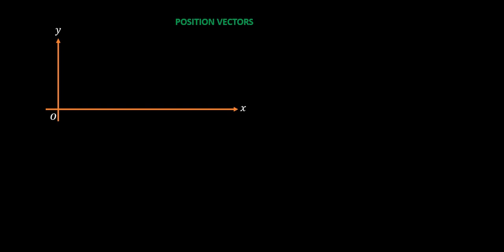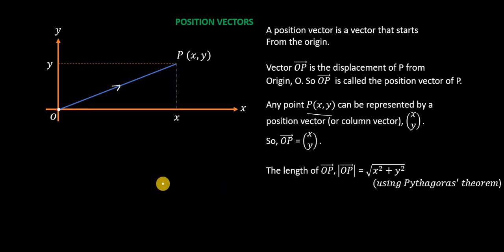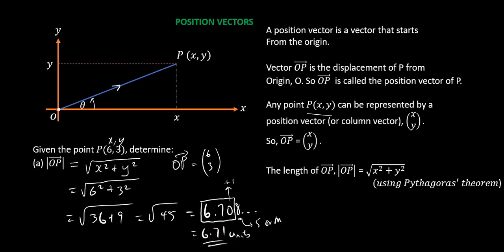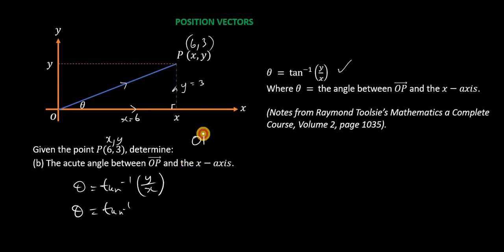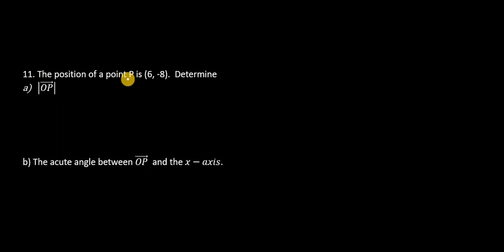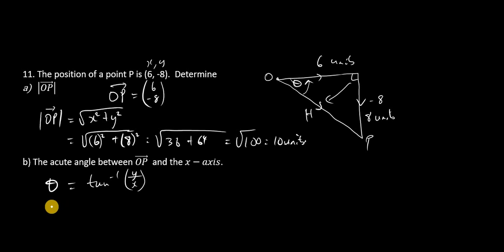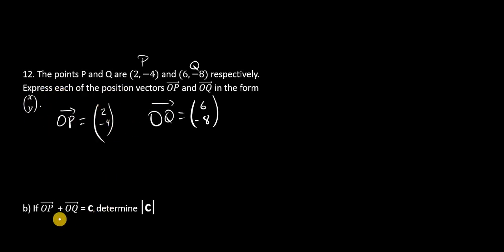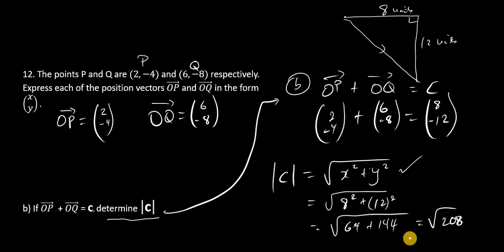Length of a vector; Angle that a Position Vector makes with x-axis.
1. the definition of a position vector
2. how to illustrate a position vector
3. how to express a position vector as a 2 by 1 column vector
3. how to find the length of a vector
5. how to find the angle between a position vector and the x axis

Here are some other videos that will be useful that deal with pythagoras theorem and trigonometric ratios. These will deepen your understanding of the formulae used in this video.